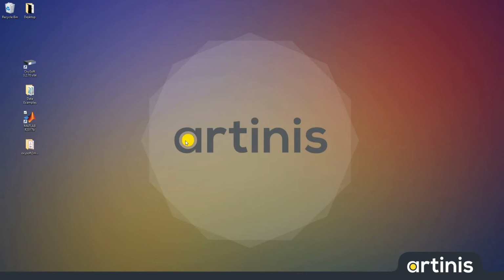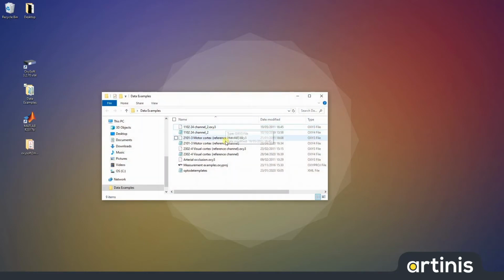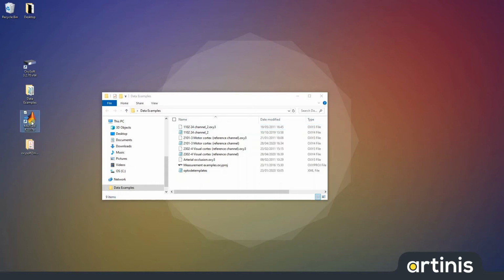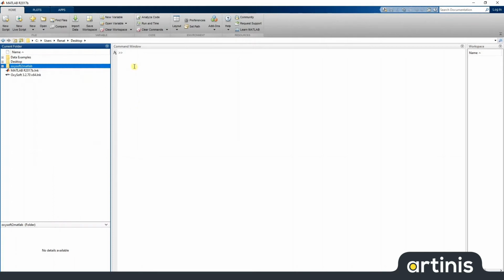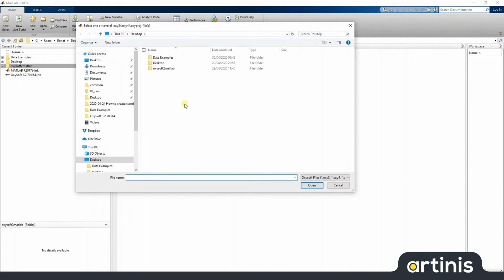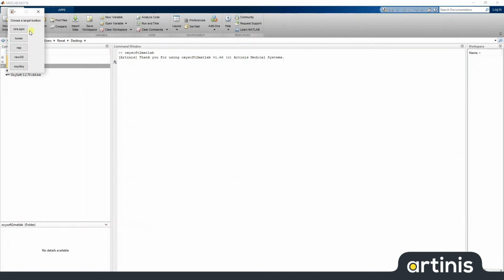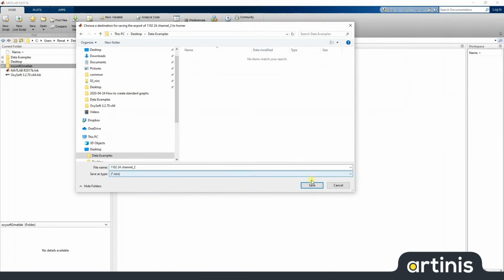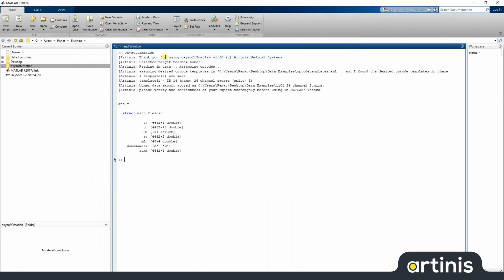How to Export NIRS data to Homer using Oxysoft2Matlab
This video how to export your NIRS data to Homer using OxySoft2Matlab.

In this tutorial, we are using software version 3.2.70.